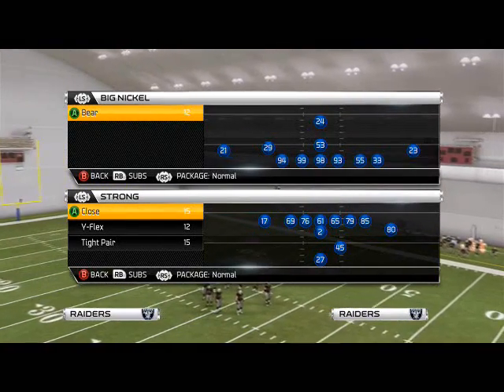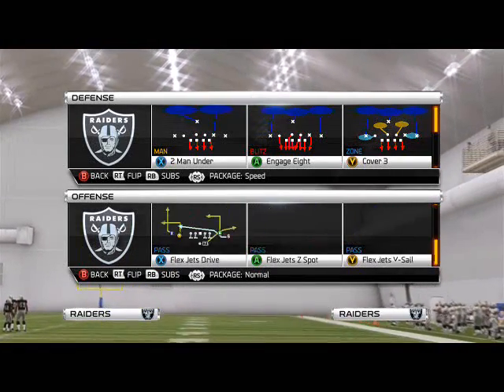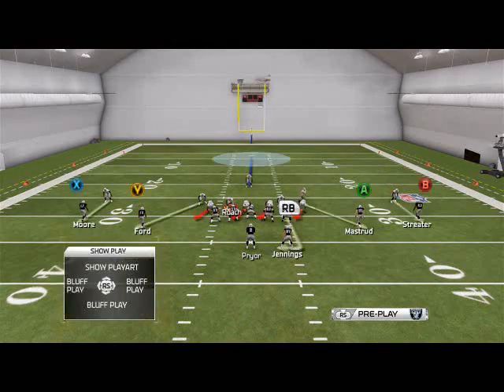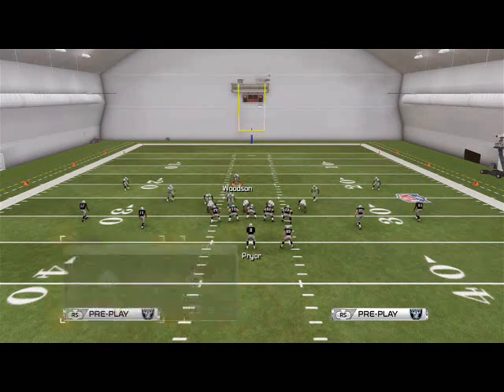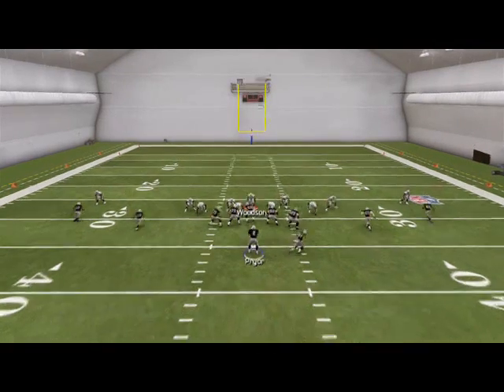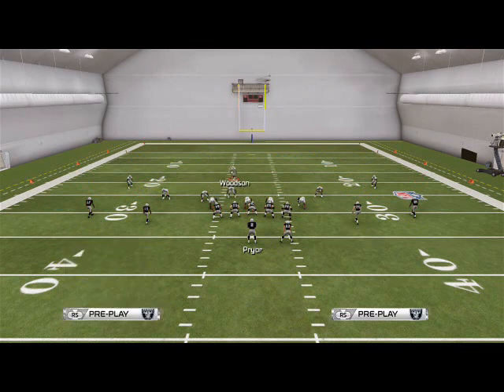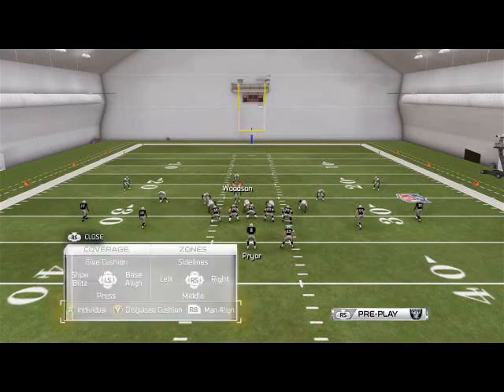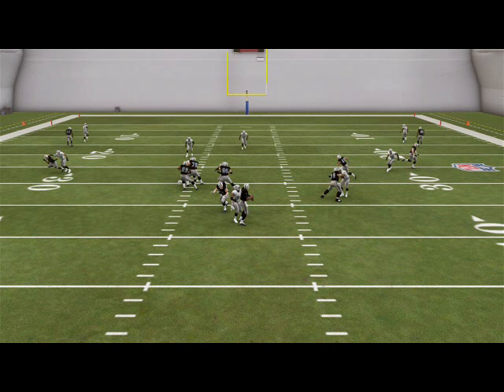Madden NFL 25: Defensive Tips - Blitz of the Day Episode 80-4-6 Nano Blitzes